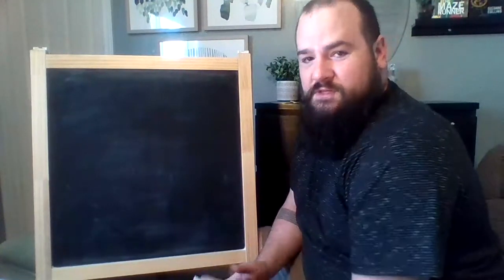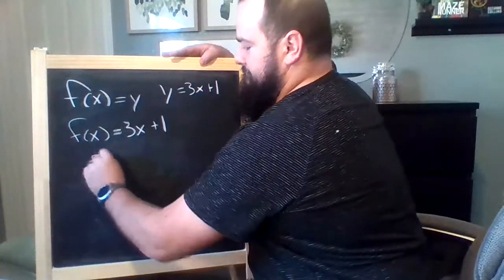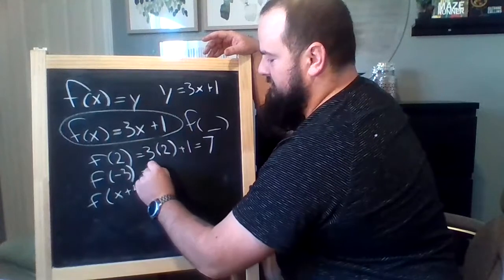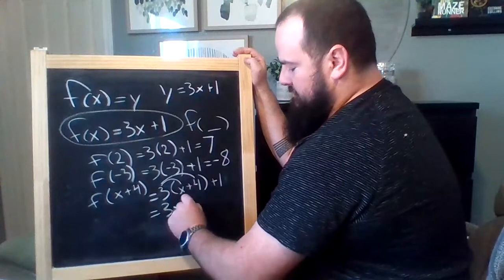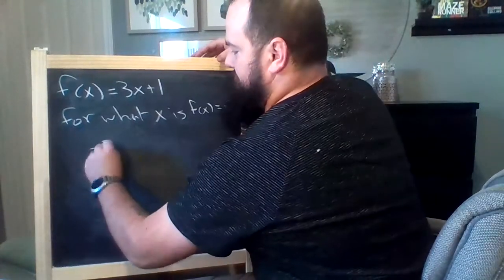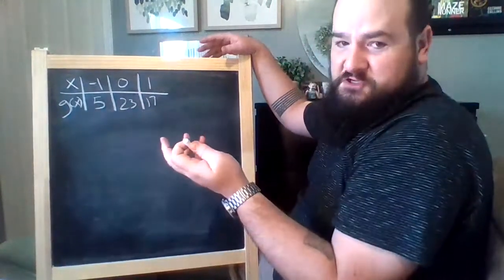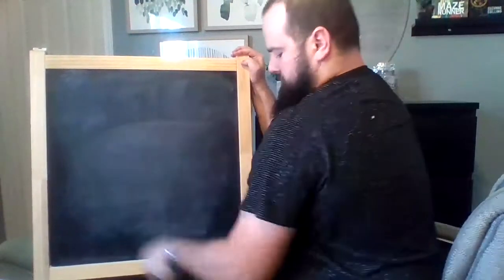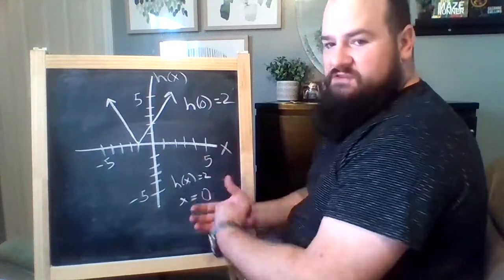Function Notation Examples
Here is a quick video of an example of how to use function notation.